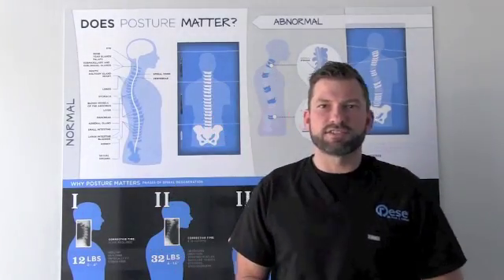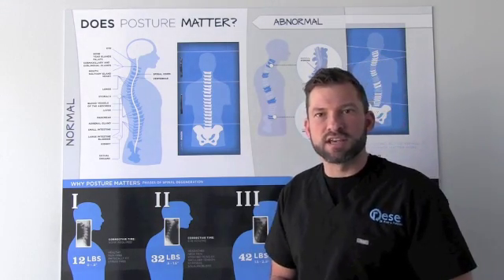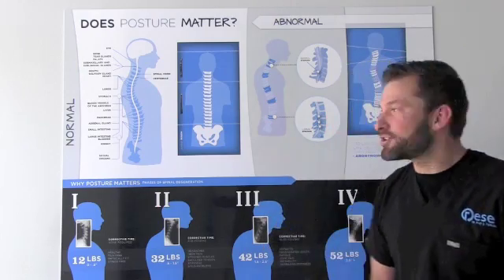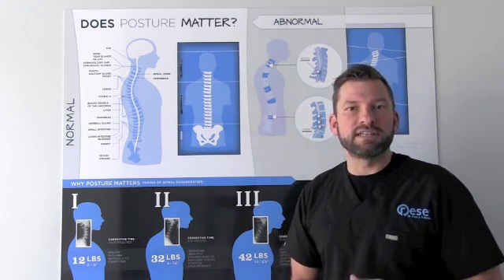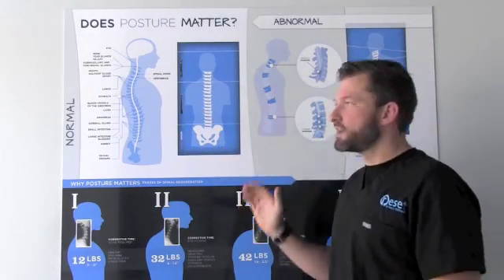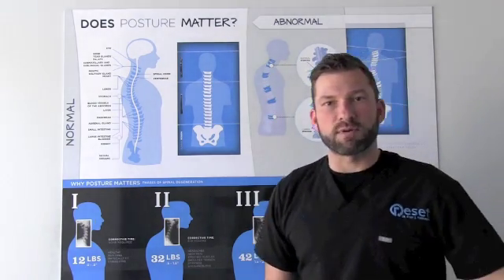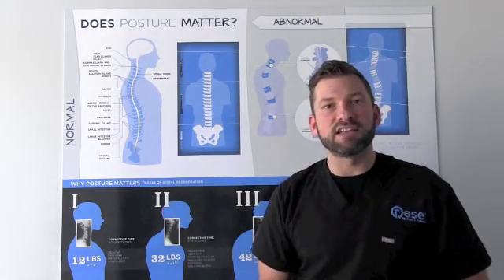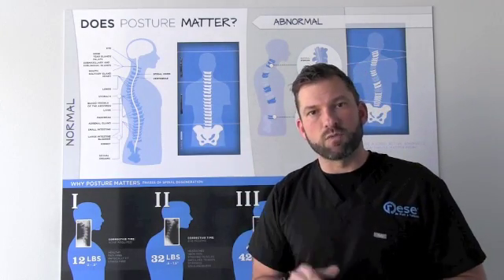Chiropractor Clive IA | why chiro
Reset
1444 NW 124th Court #1